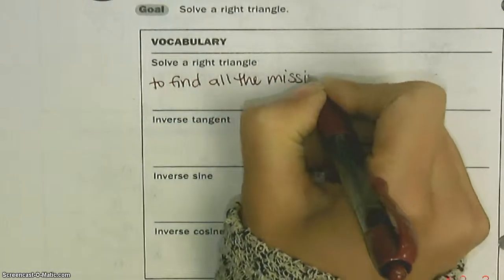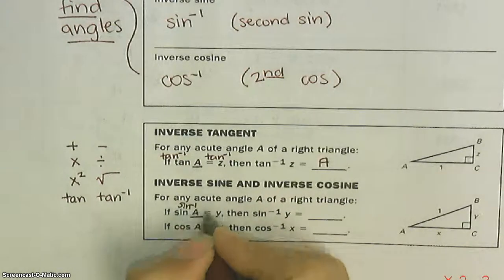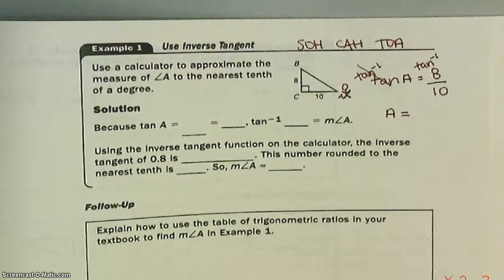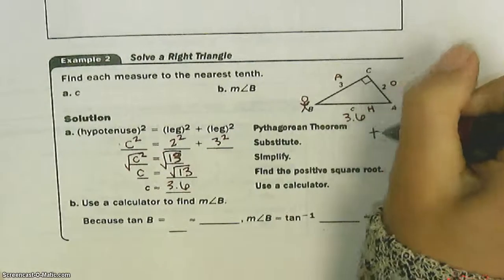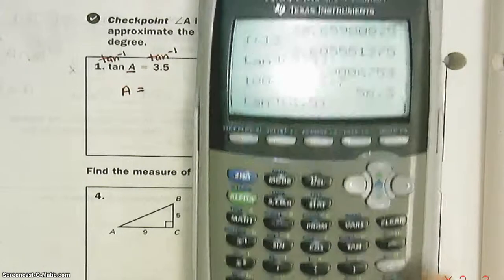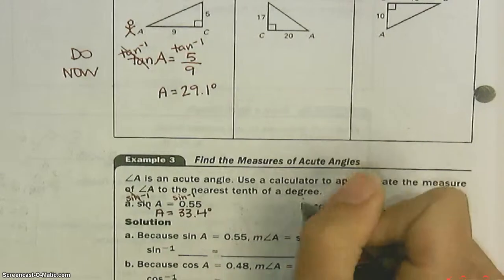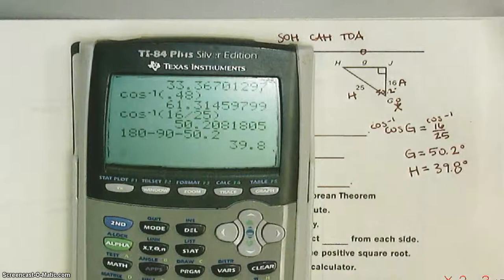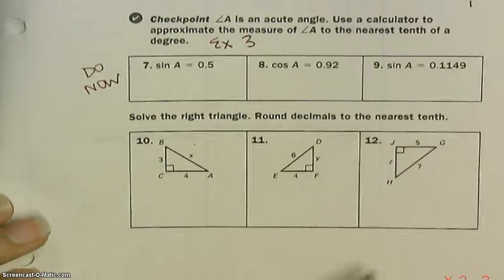10.6 Solving a Right Triangle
A geometry lesson on solving a right triangle using trig and the Pythagorean Theorem.